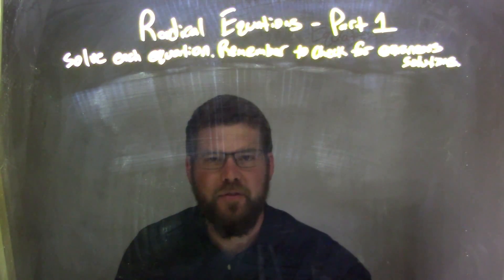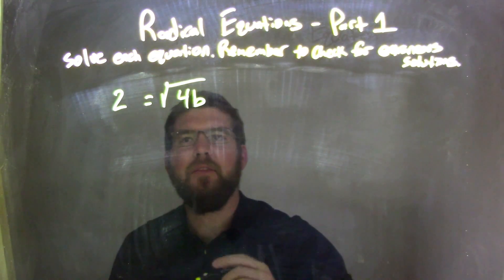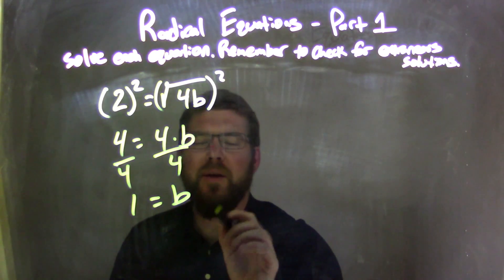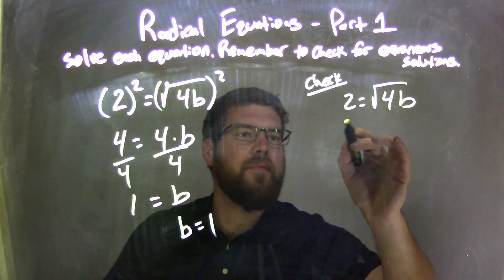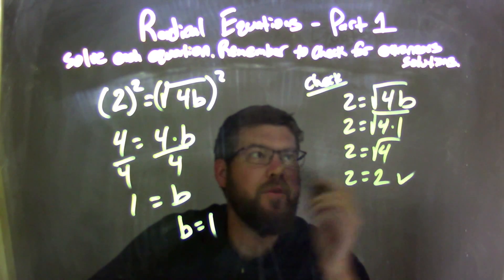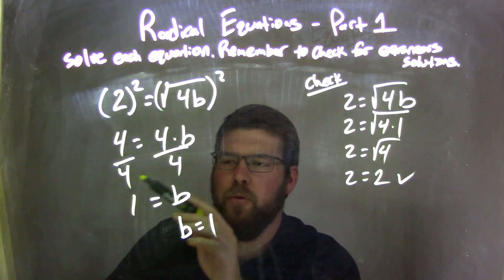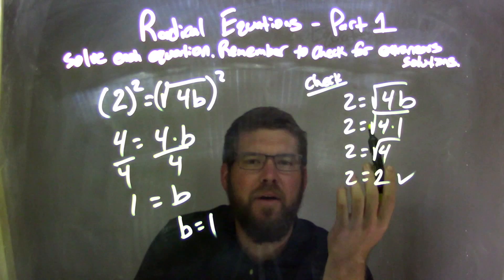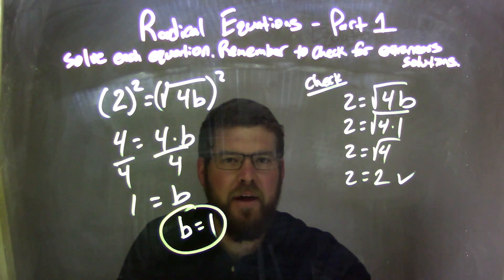Solve 2=sqrt(4b)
In this math video lesson on Radical Equations I solve the equation 2=sqrt(4b). This video discusses how to solve a radical equation (square root equation) for a variable and check for extraneous solutions.